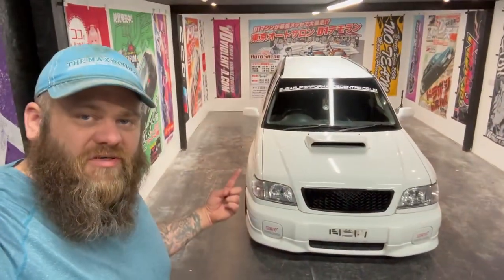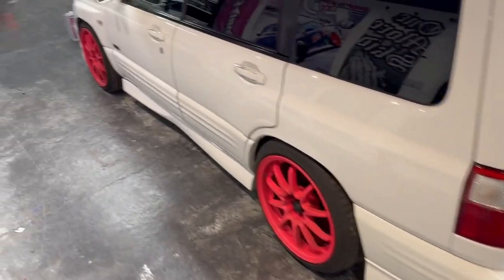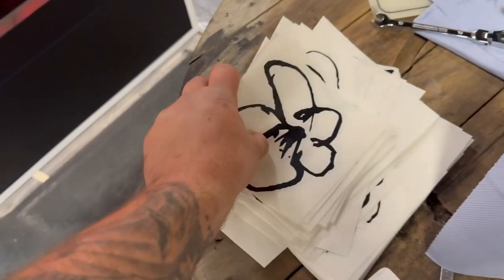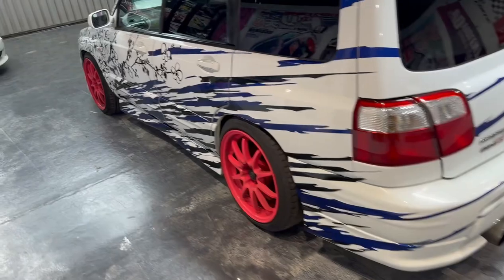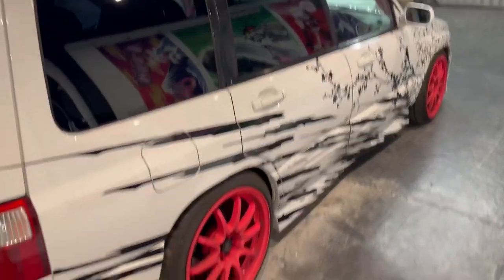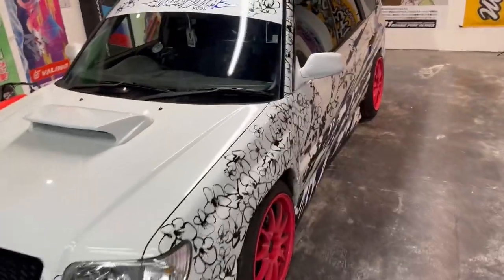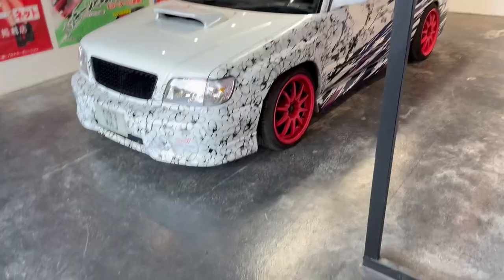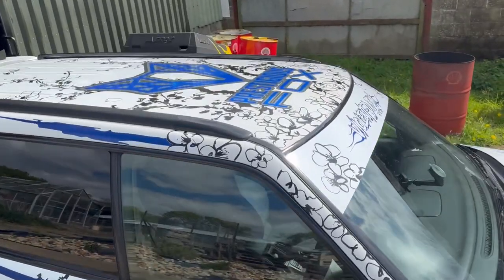Sakura livery on Subaru forester